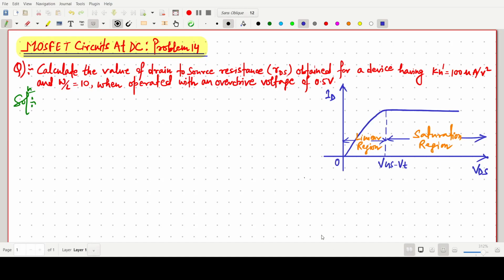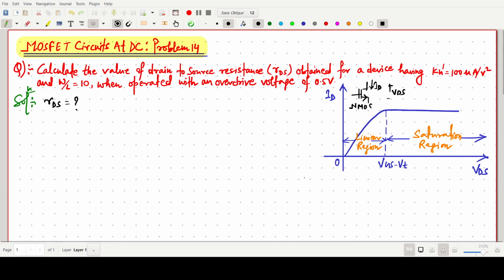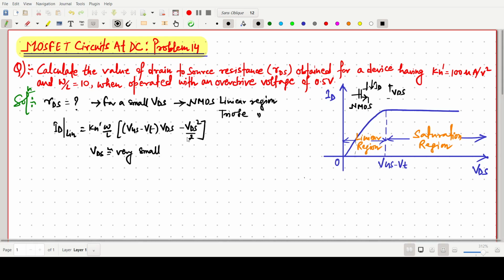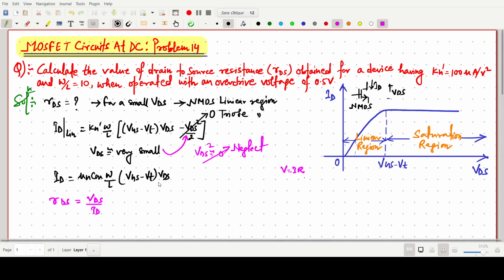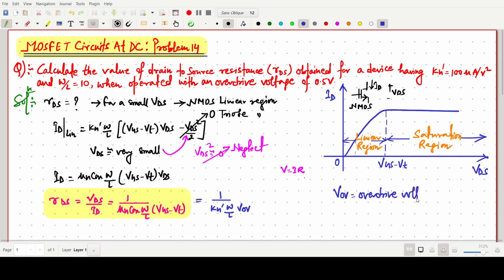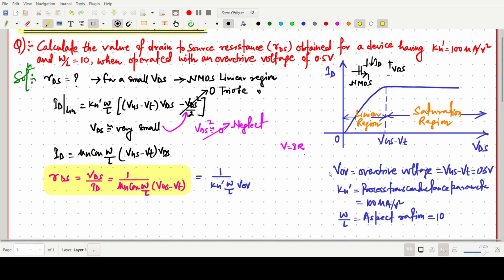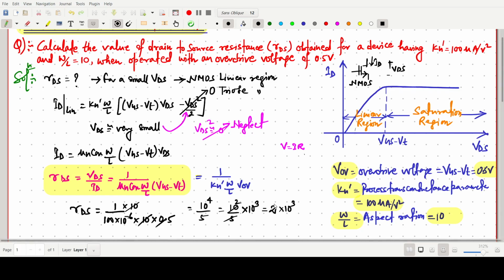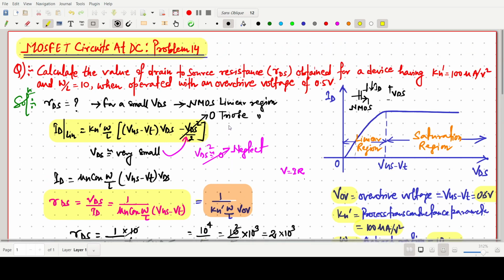MOSFET DC: Numerical 14 : Microelectronics Circuits